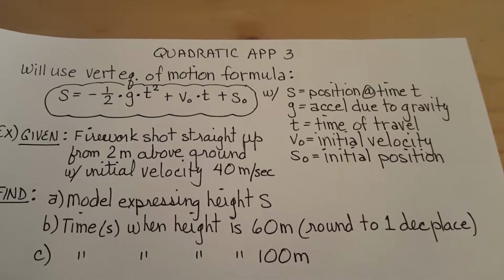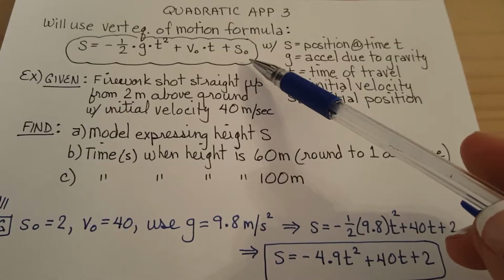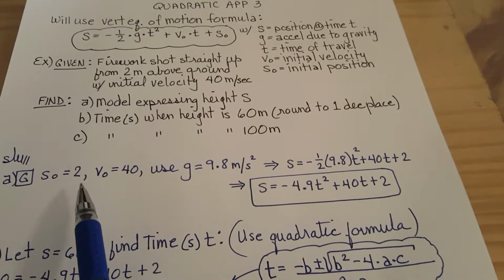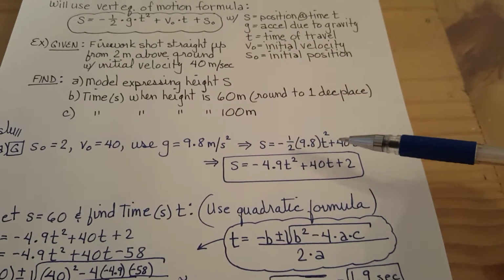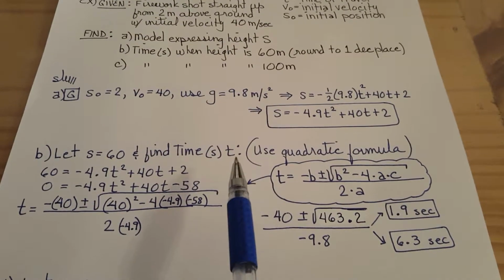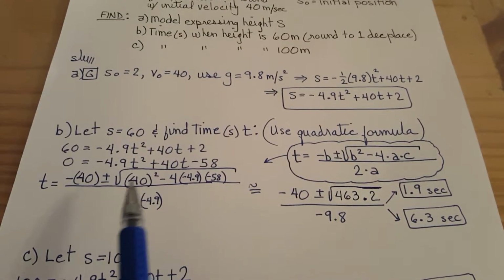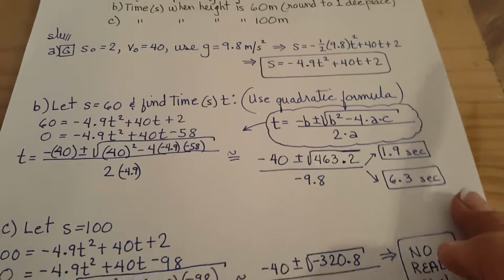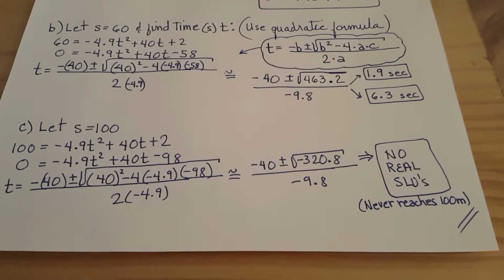Quadratic App 3